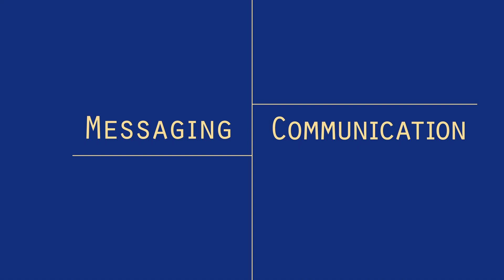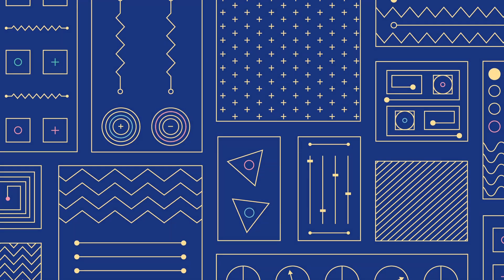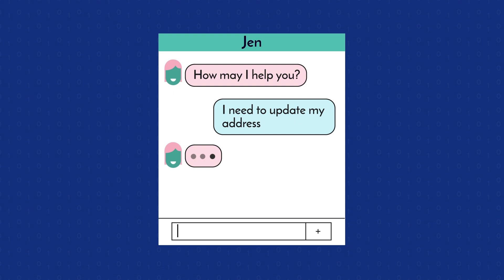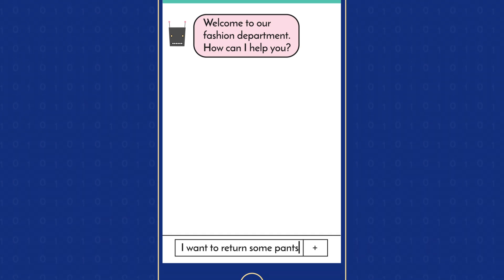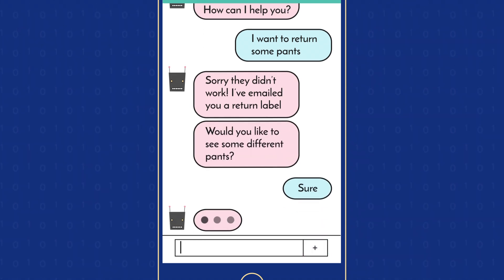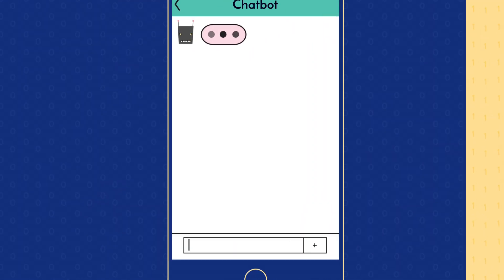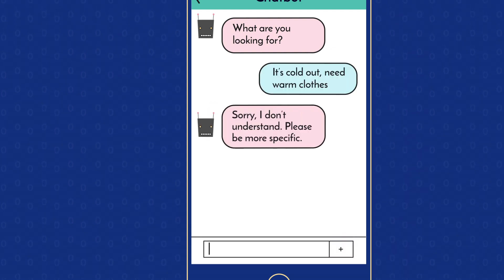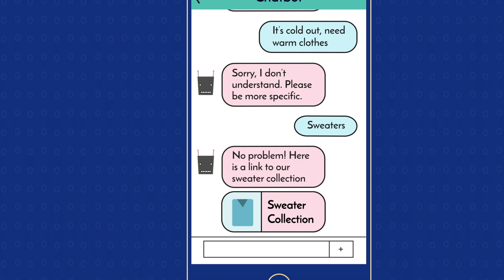What are Chatbots?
In this video, you’ll learn more about chatbots and how they're used. for our text-based lesson.

This video includes information on:
• How chatbots work
• How chatbots can be used